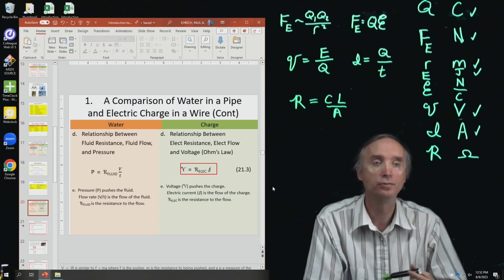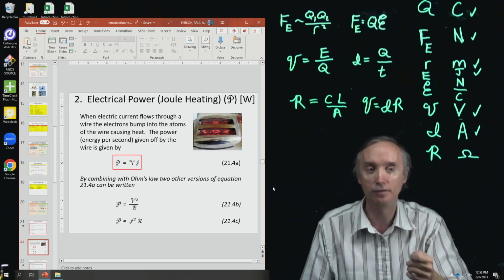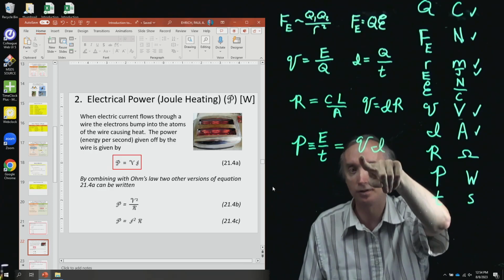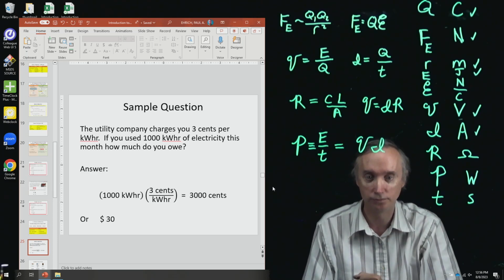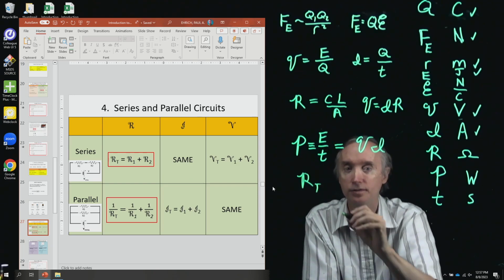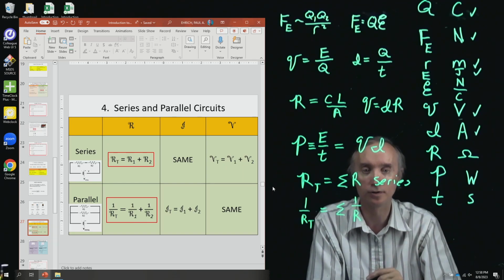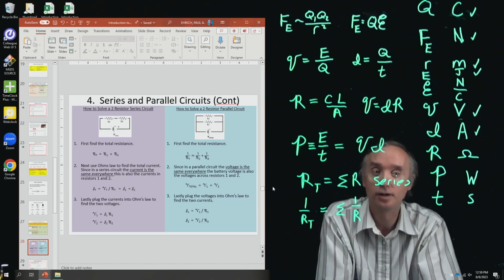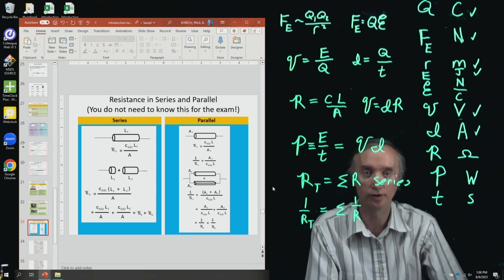Phy U1 8 Electric Current Part 2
In this segment of the unit 1 lecture exam review you will conclude a review of lesson 21 Electric Current.